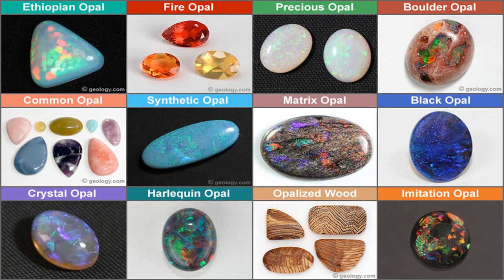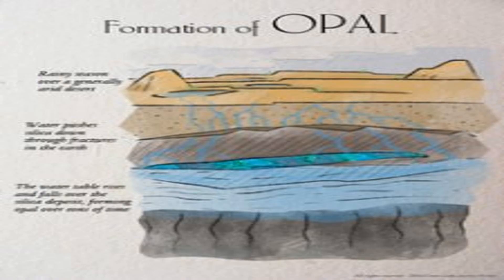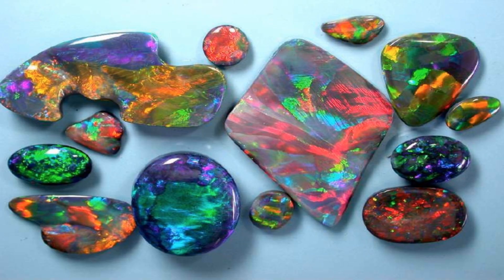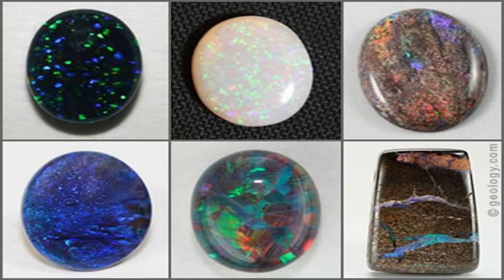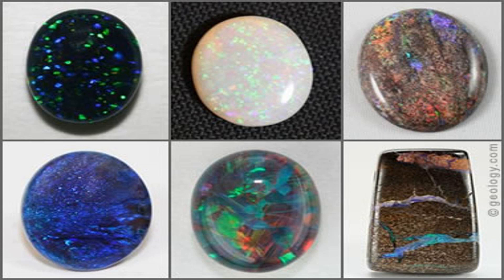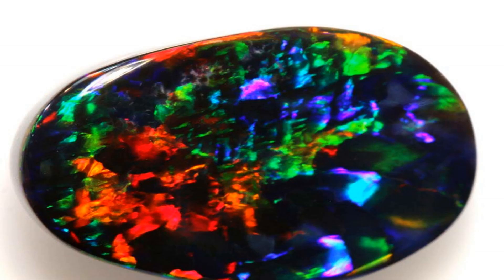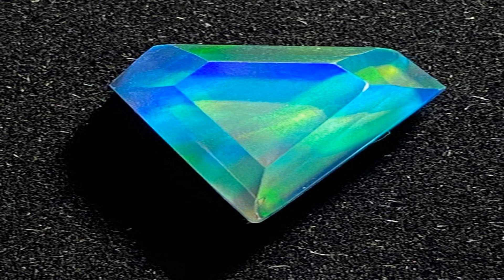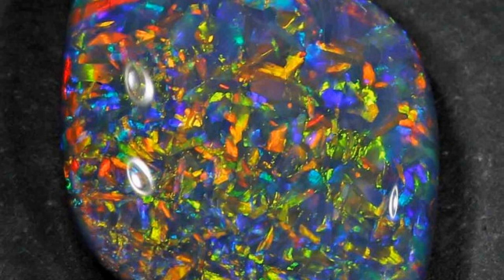Opal, the Rainbow Gem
In this Brainwaves episode, we take a deep dive into the fascinating world of opals. We'll explore the geological process behind their formation, the different types of opals, their cultural symbolism, and the artistry involved in crafting them into stunning gems. Join us to discover the rainbow essence of opals!